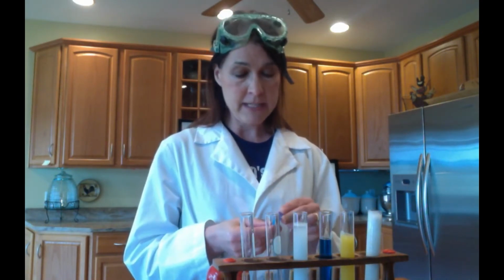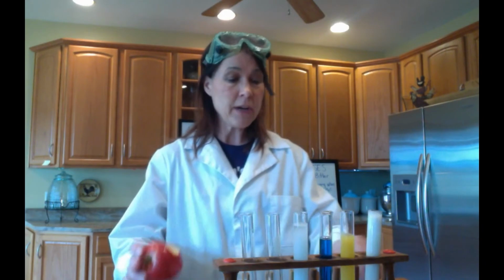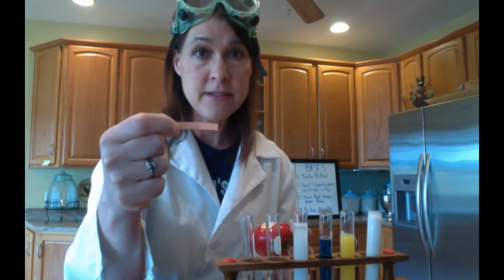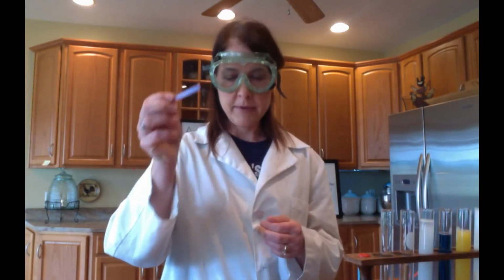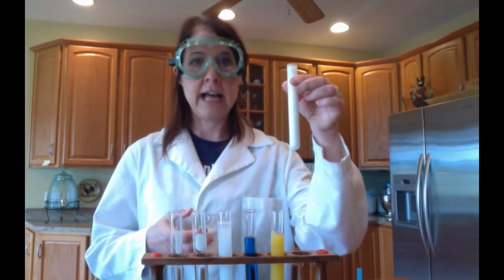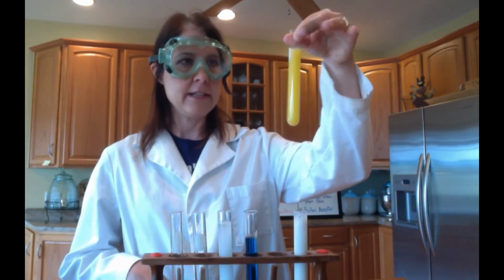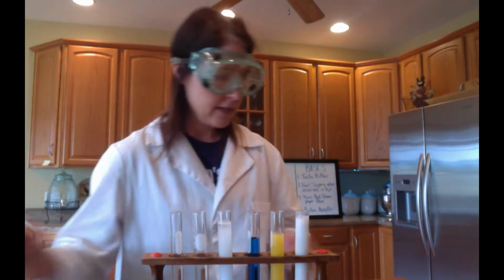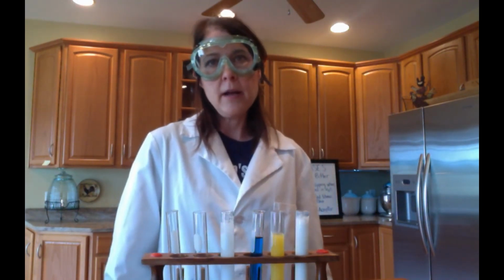Chemistry: Acid Base Chemistry Lab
In this lab you will determine whether ordinary household items are an acid or base